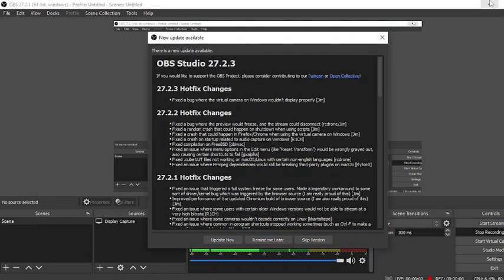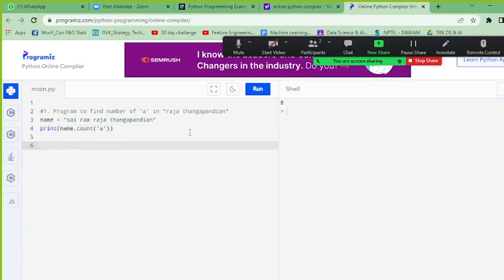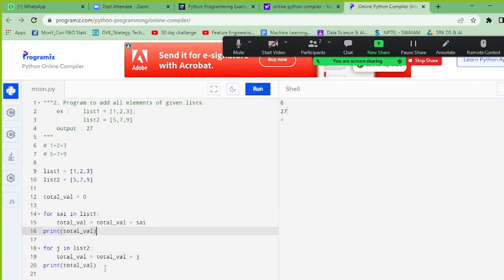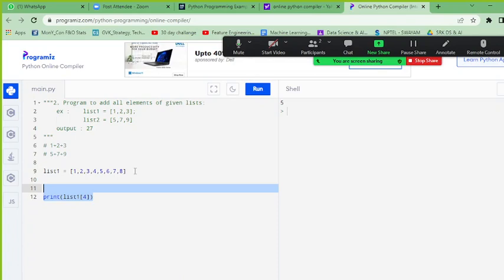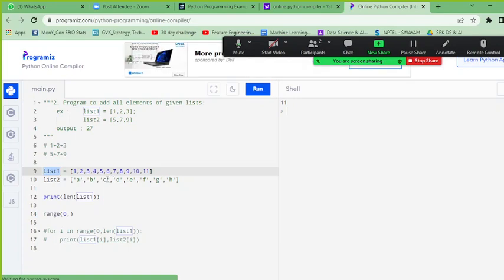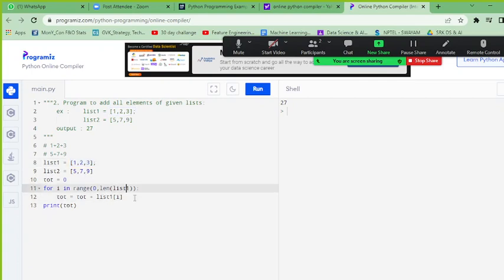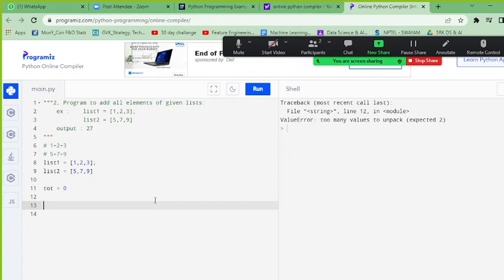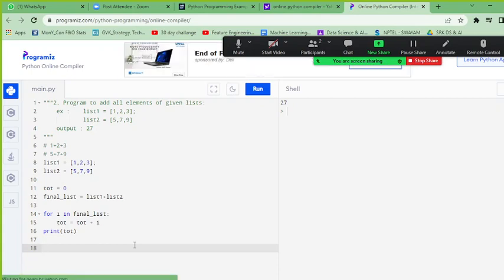Explaining Python to a Kid by solving a problem in different approaches : Class-2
Problems solved in this video :

1. Program to find number of 'a' in "raja thangapandian"
2. Program to add all elements of given lists:
 ex :  list1 = [1,2,3];
   list2 = [5,7,9]
 output : 27